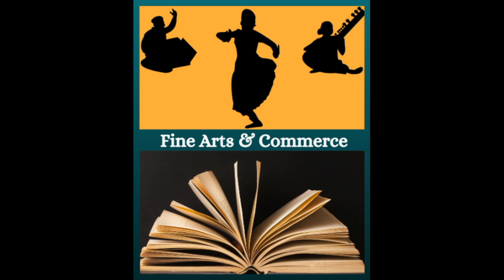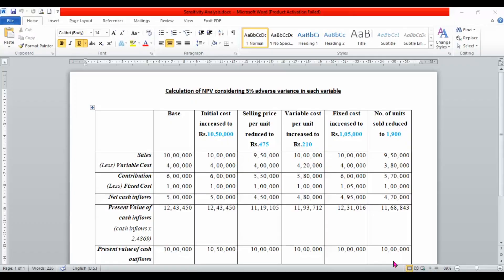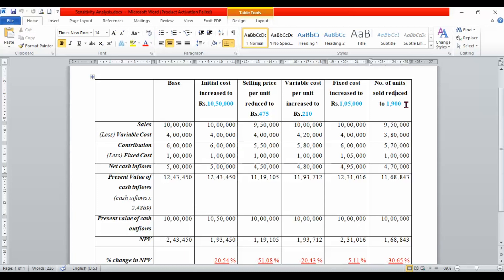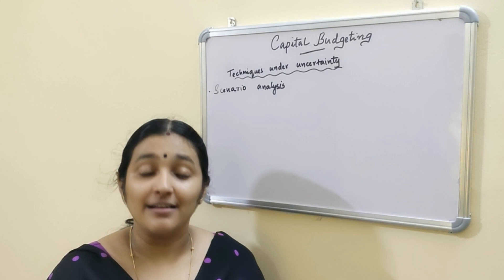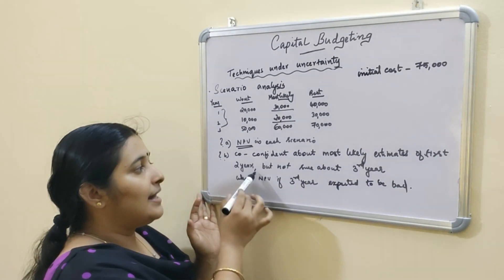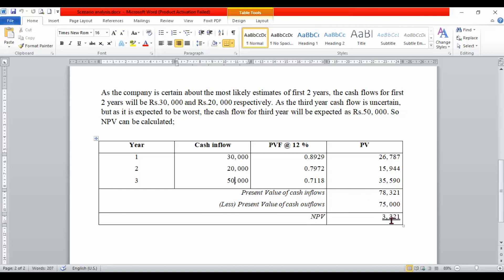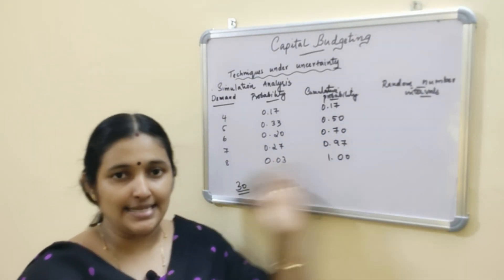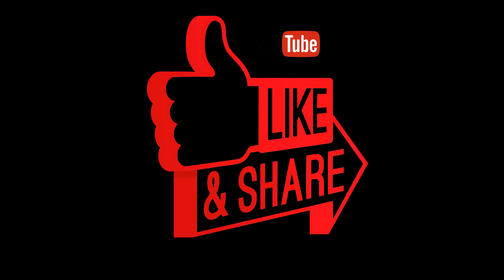Financial Management # Capital Budgeting Techniques - Sensitivity, Scenario & Simulation Analysis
This video is about the capital budgeting techniques under uncertainty - Sensitivity Analysis, Scenario Analysis and Simulation Analysis. These three are the major techniques used under uncertain situation.

Financial Management Lecture Series links

Links of other career oriented uploads